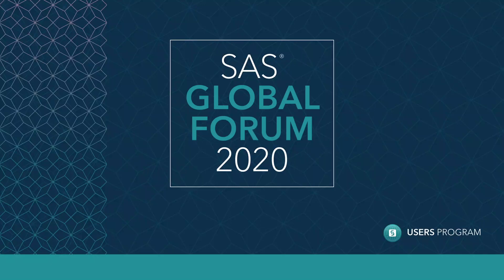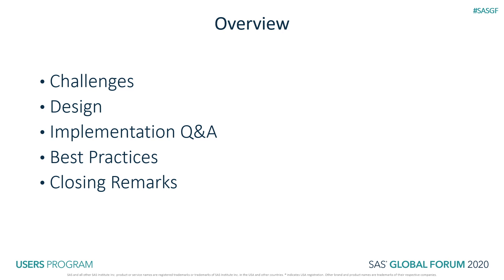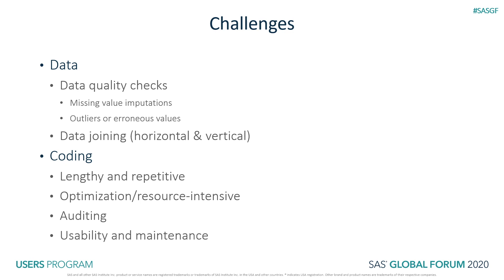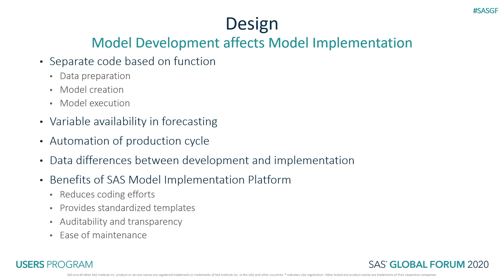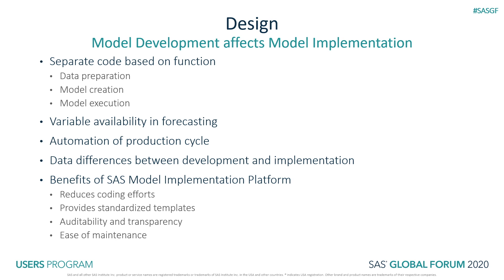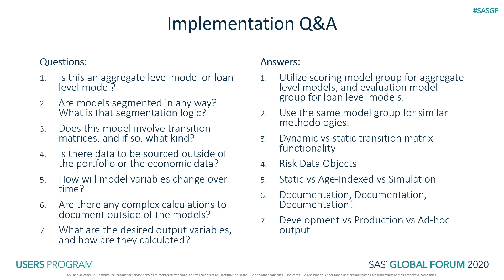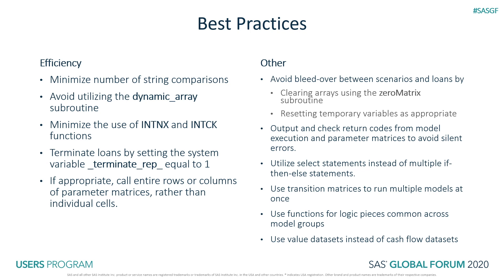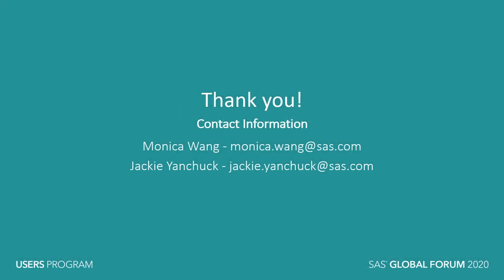The Secret to Successful CECL Model Implementation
The deadline is coming, the deadline is coming! Are your Current Expected Credit Losses (CECL) models ready to go? Financial institutions are required to have CECL models implemented as soon as 2020 or as late as 2023. Whether your model development process just started or your models have been finalized for a while now, the implementation process is still a large project to take on. This process can be just as long and complex as the model development process. So, what’s a financial institution to do? Fortunately, this presentation is based on experience from two model implementation experts. They have seen a wide array of models implemented for a wide range of financial institutions, and they’re here to give you the tips and tricks for the most successful model implementation possible using SAS® Model Implementation Platform.

Session ID: N/A
Presenter: Jackie Yanchuck, SAS
Topic: Solutions
Industry: Financial Services and Banking
Audience: N/A
Level: N/A